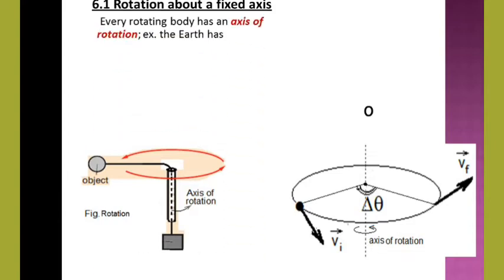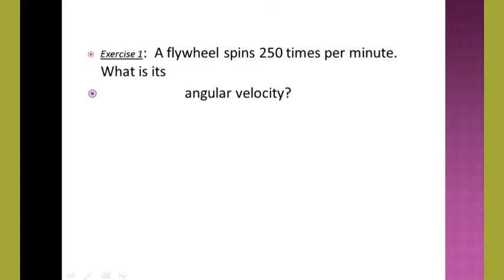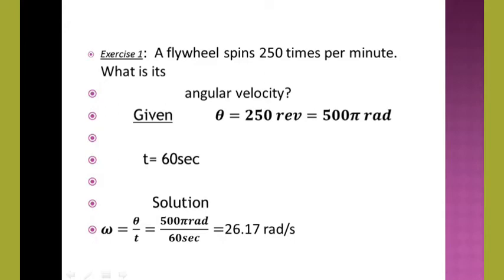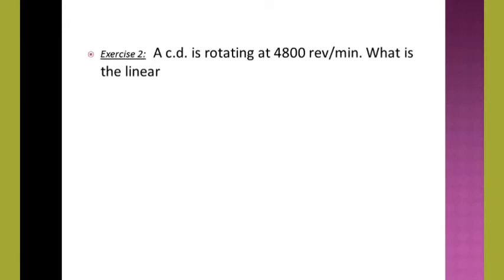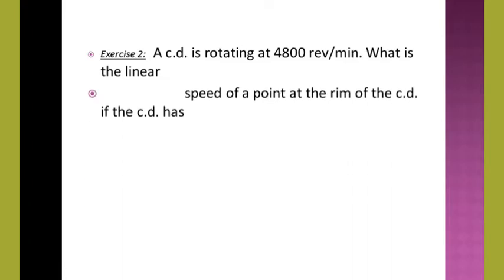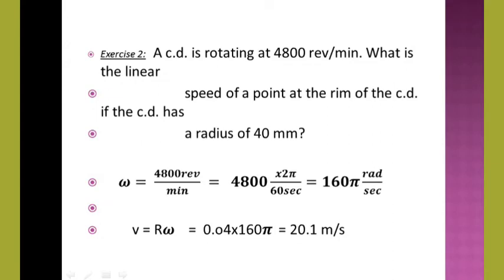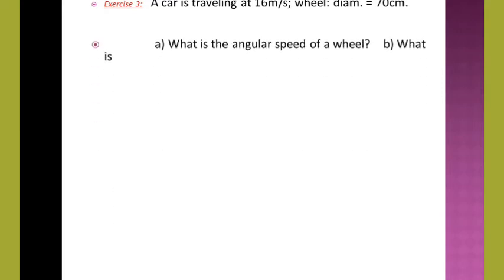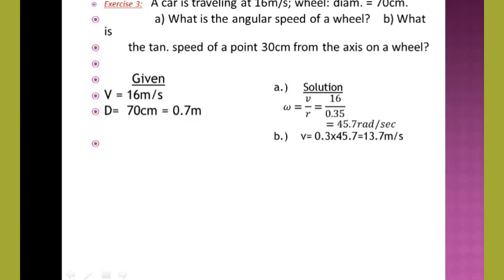Ethiopian grade 11 physics# ፊዚክስ በ አማርኛ እና በእንግሊዝኛ ለ11ኛ ክፍል rotational kinematics part 3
rThe motion of a rigid body which takes place in such a way that all of its particles move in circles about an axis with a common angular velocity; also, the rotation of a particle about a fixed point on a  space  is called rotational motion about a fixed axis,